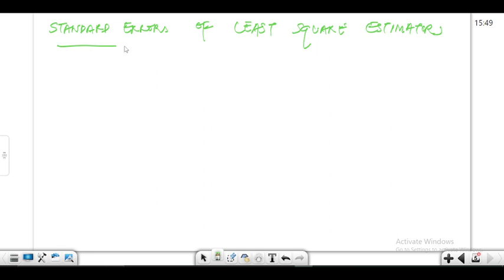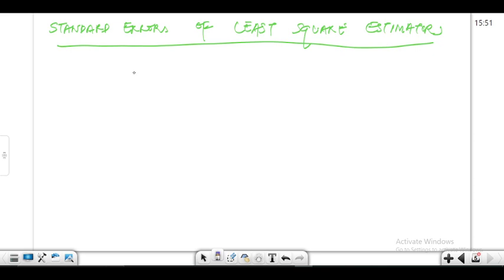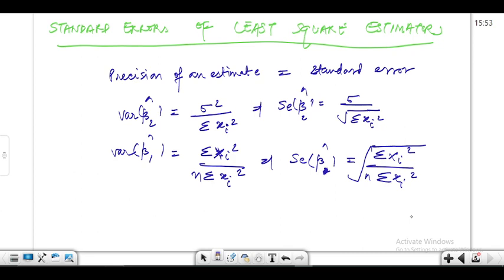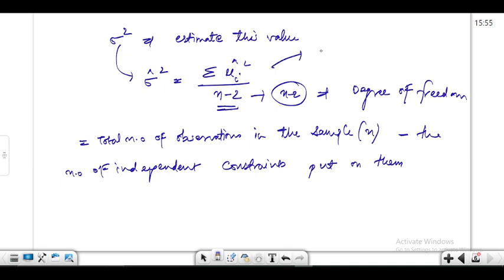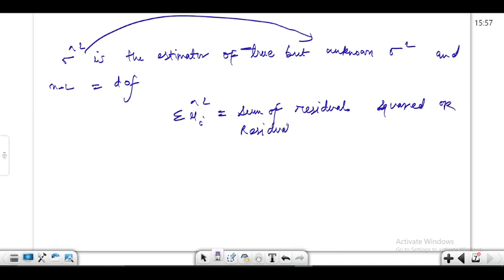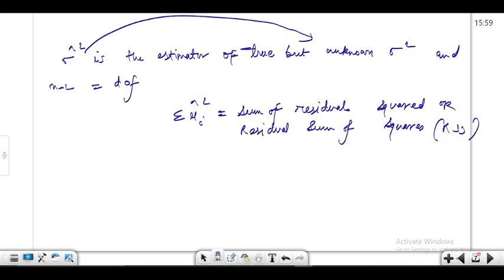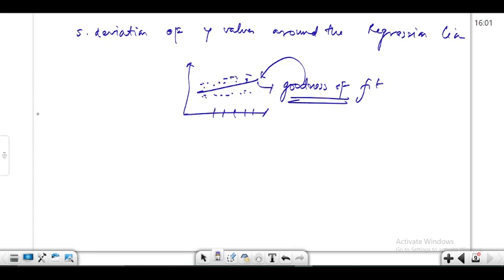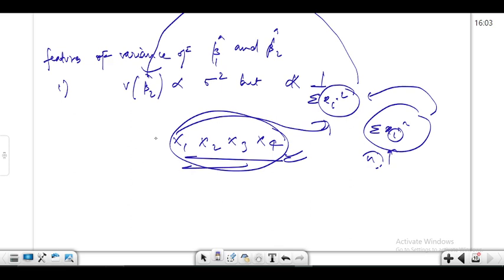Standard Error Of OlS Estimators